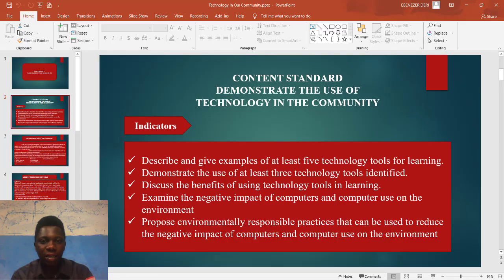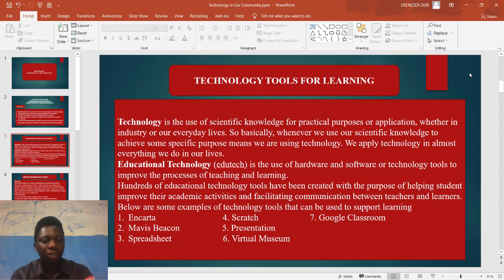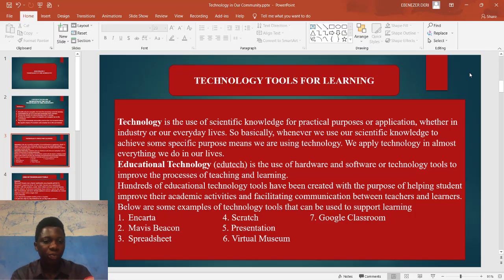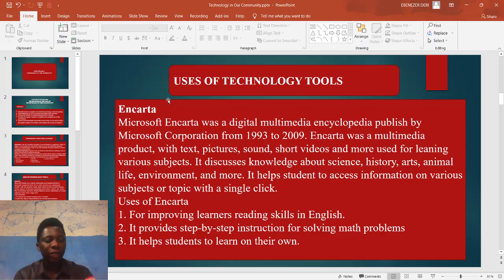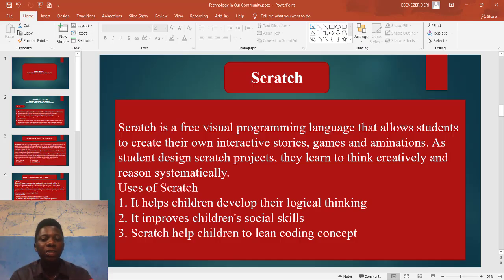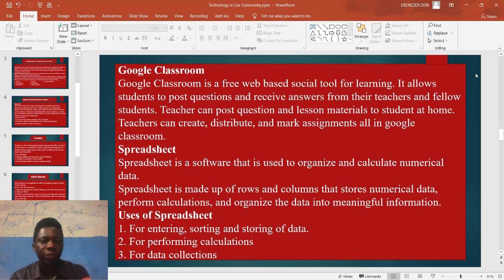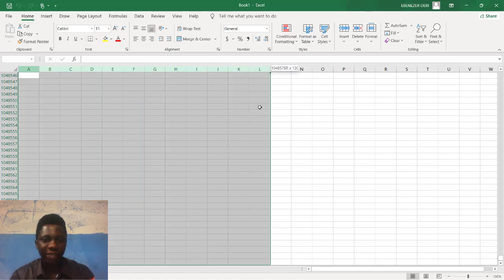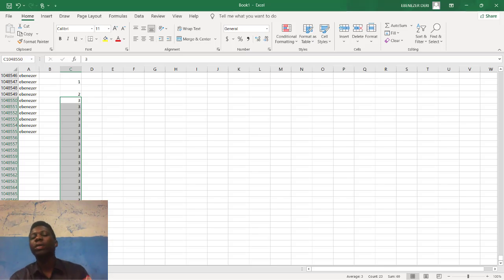Technology in the community lesson one of the JHS curriculum